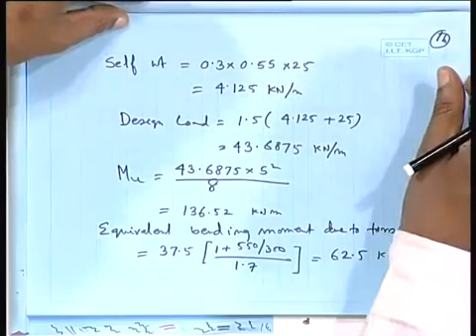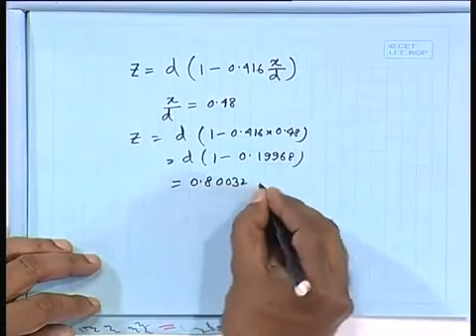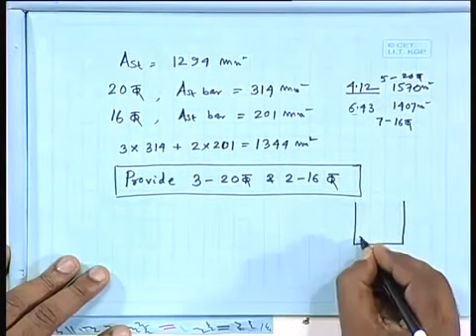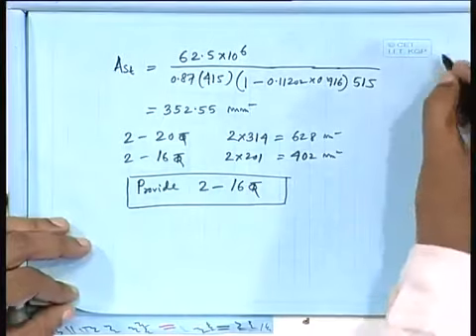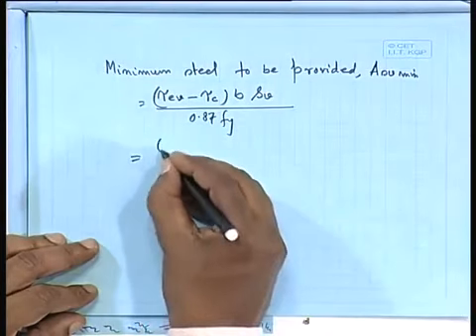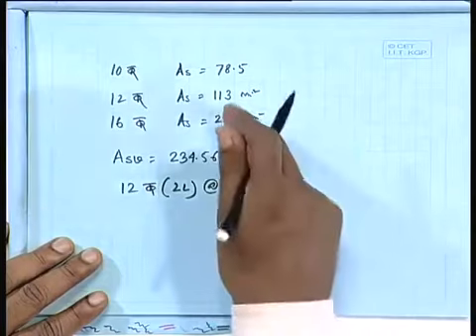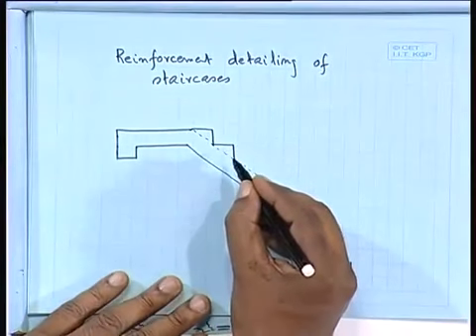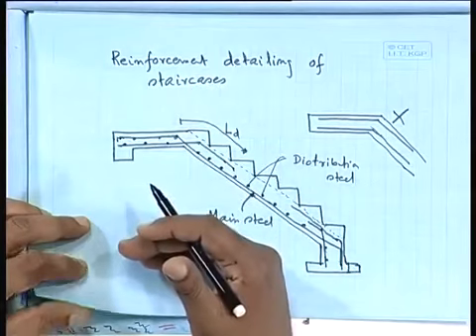Design for Torsion Part II